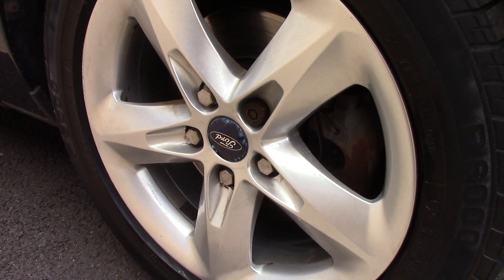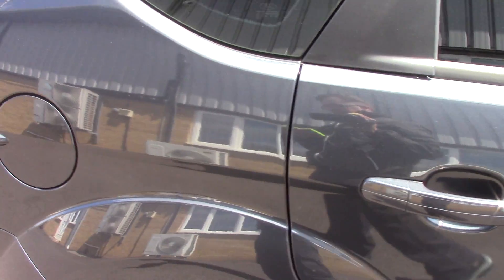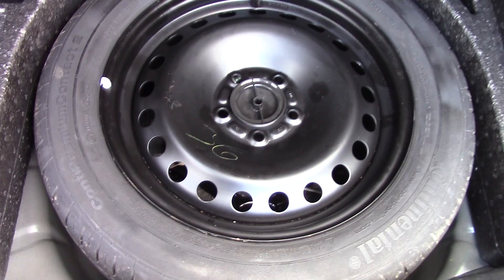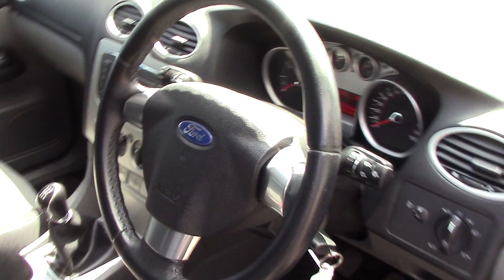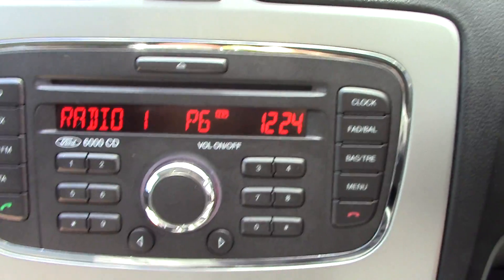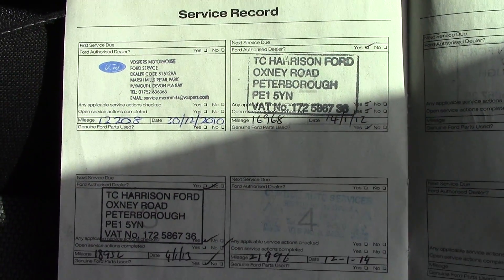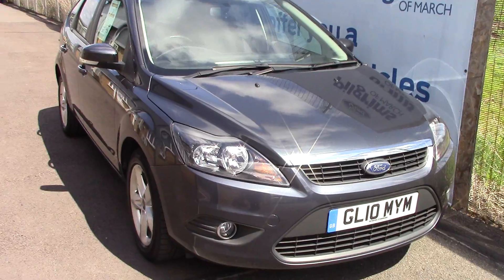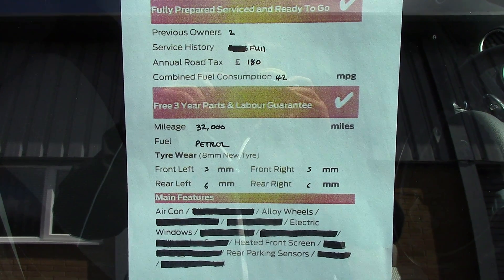Ford Focus Zetec GL10MYM